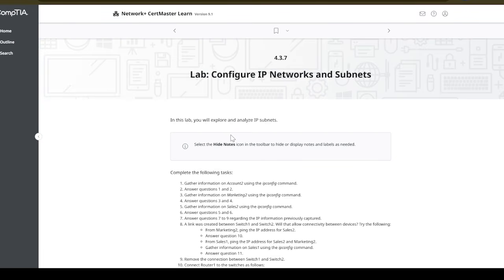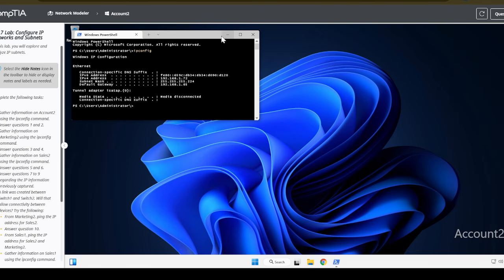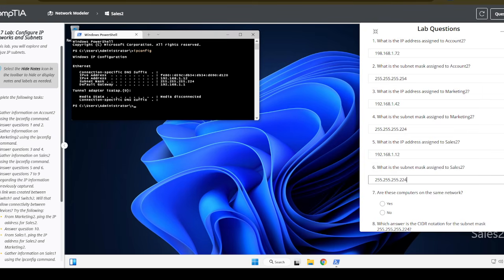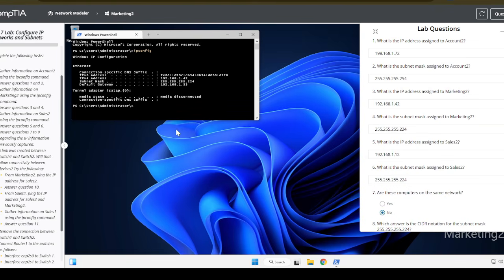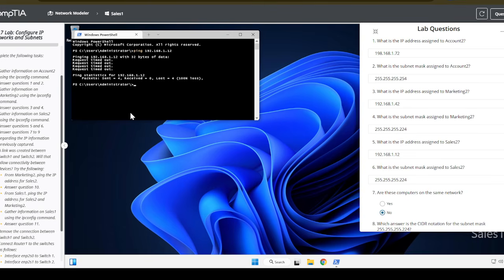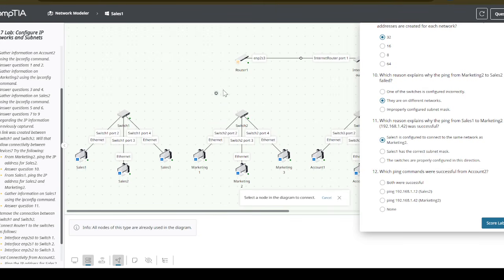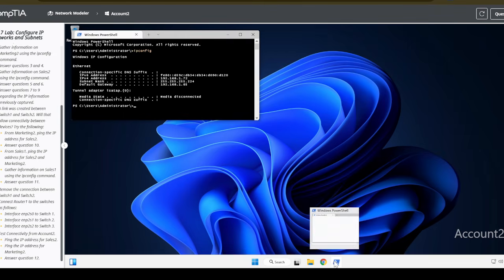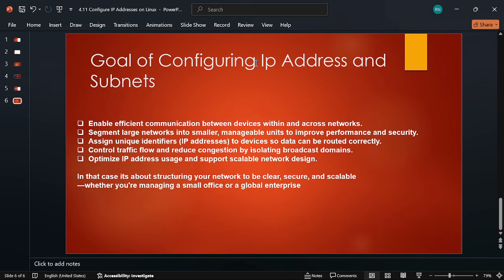Networking+| Lab 4.3.7 Configure IP Networks and Subnet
Configure IP Networks and Subnet – Lab Walkthrough
Welcome to this hands-on subnetting lab! In this video, we break down the fundamentals of IP addressing and subnet analysis using practical examples and guided calculations. Whether you're prepping for your CCNA, diving into network design, or just curious about how IP subnets work—this walkthrough is for you.

 What You’ll Learn:
- What subnetting is and why it matters in network architecture
- How to calculate subnet masks, ranges, and usable IPs
- Step-by-step analysis of IP blocks using real-world scenarios
- Tips for applying subnetting in project planning and technical documentation

Who This Is For:
- Networking and IT students
- Project managers working with technical teams
- Certification candidates (CCNA, Network+, PMP with IT focus)
- Curious minds exploring IP infrastructure
 Tools Used:
- Manual subnet calculations
- IP address breakdowns

I’m currently preparing for the CompTIA Network+ certification—and I’ve discovered that I learn best when I teach. That’s what inspired me to launch this YouTube series: sharing my journey, breaking down key networking tools, and turning every lab into a teachable moment.
I’ll keep you posted as the sessions roll out!

Kindly note:
You can find official CompTIA Network+ training directly on the CompTIA website. They offer a range of resources including:
Official Training Options
- eLearning (CertMaster Learn): Interactive lessons, videos, and assessments aligned with the Network+ exam objectives.
- CertMaster Labs: Hands-on virtual labs to practice real-world networking tasks.
- CertMaster Practice: Adaptive practice tests to reinforce your knowledge.
- Instructor-Led Training: Available through CompTIA partners and authorized training centers.
- Network architecture and protocols
- Troubleshooting and diagnostics
- Security and cloud networking
- Infrastructure and operations
This training is ideal for IT support specialists, network technicians, and anyone preparing for the Network+ certification exam.